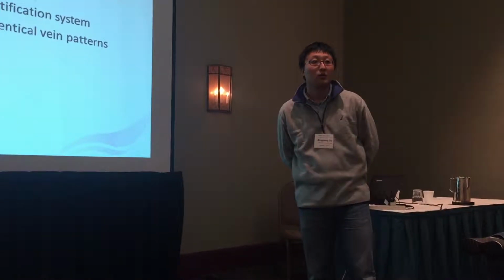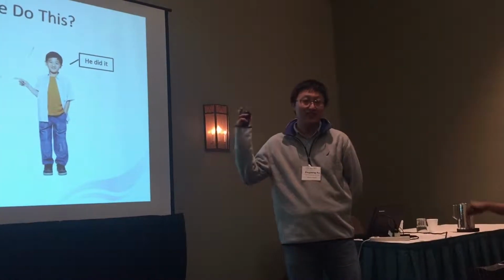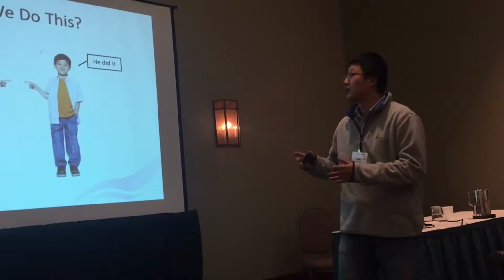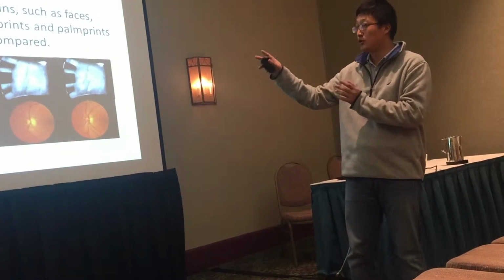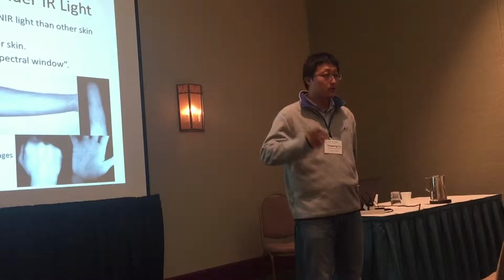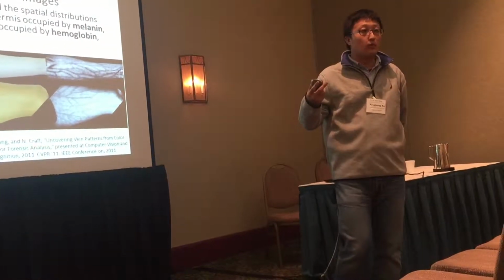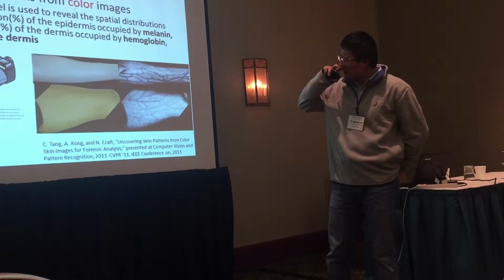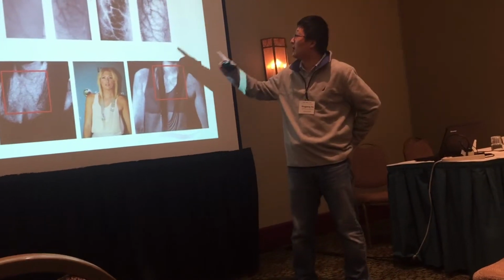Presentation in SSCI 2014